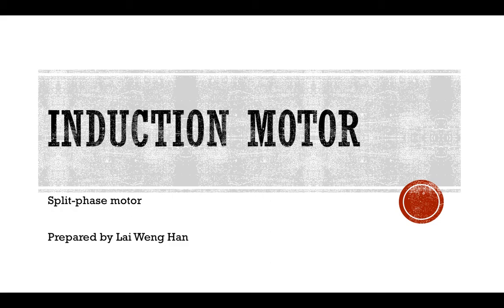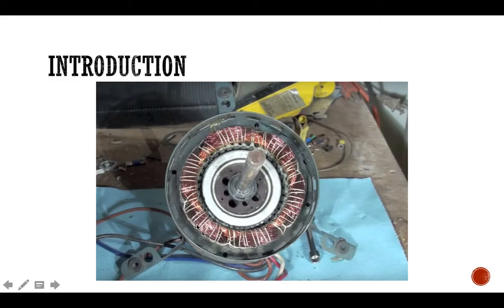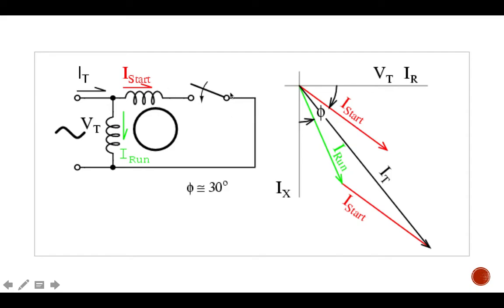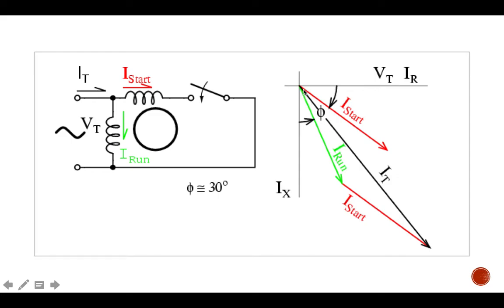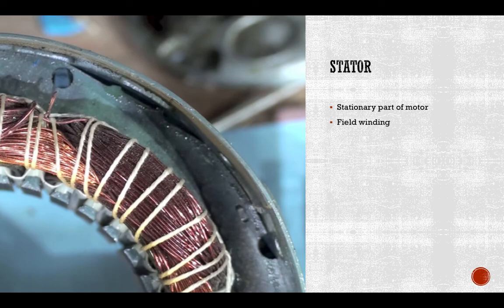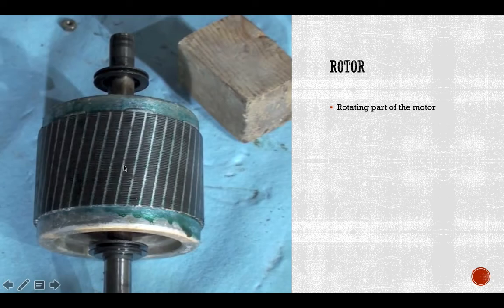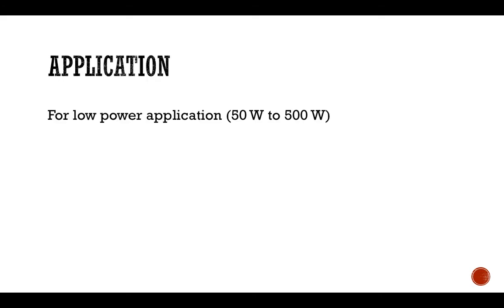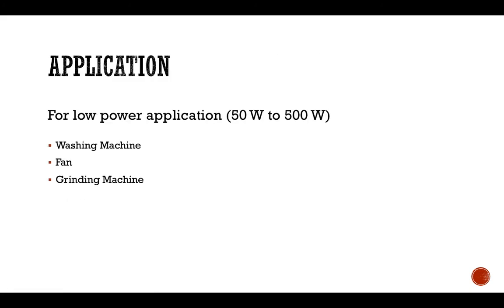Split-phase motor (Induction Motor)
This is a video of me explaining on split-phase motor. The purpose of this video is to complete assignment for the subject electrical power and machine.